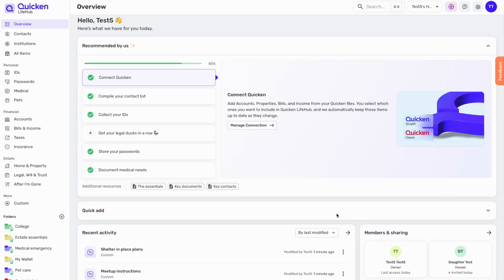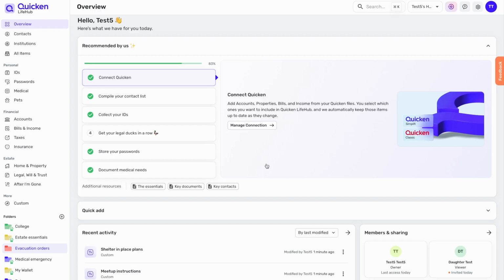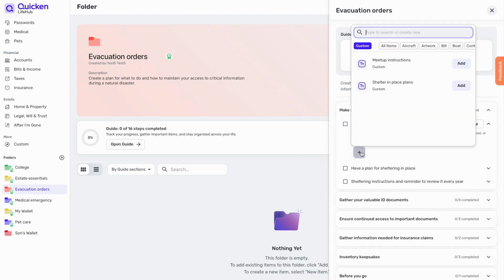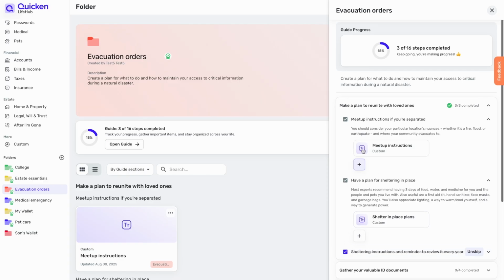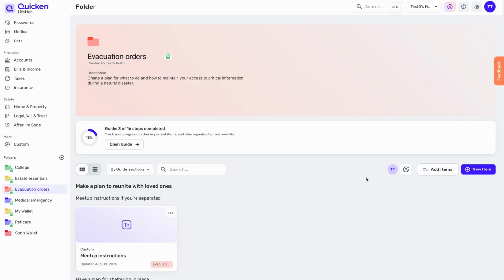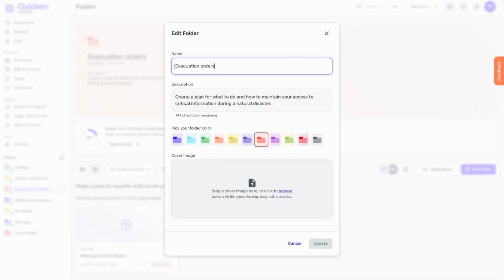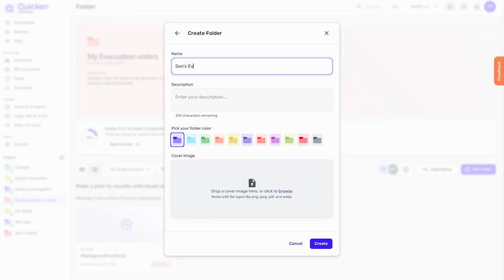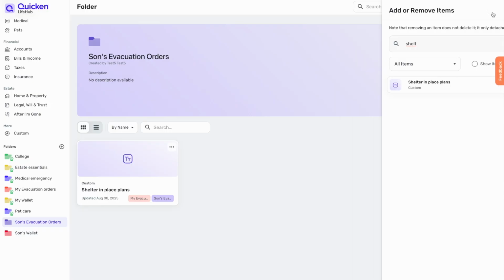How to Create a Smart Folder for Emergencies in Quicken LifeHub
Smart Folders are pre-built folders with helpful checklists and prompts. Learn how to use them in Quicken LifeHub to prepare for emergencies—like an evacuation—and securely share key information.
Quicken is the best-selling personal finance software in the US.